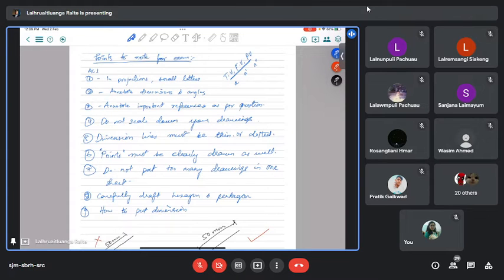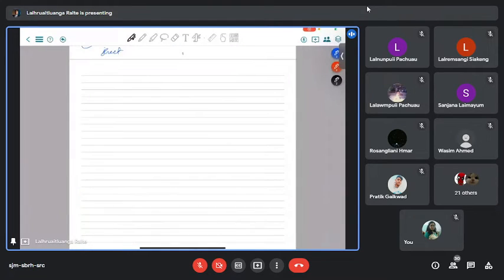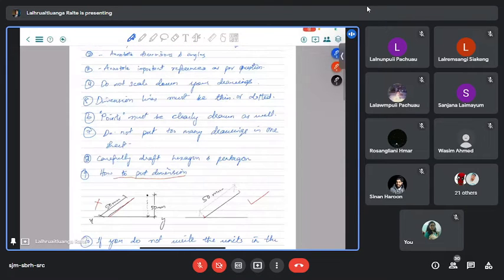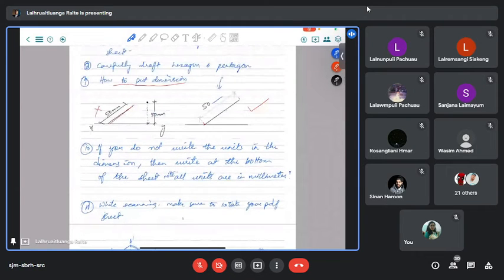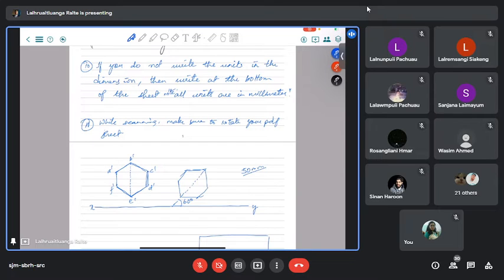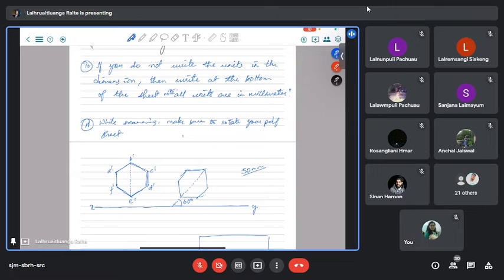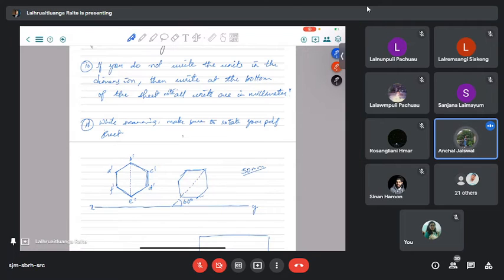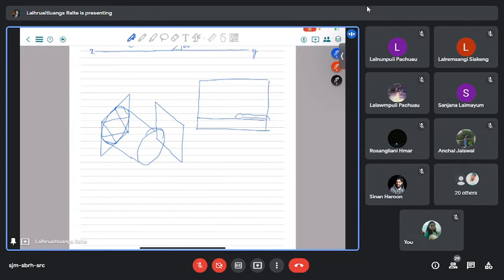DOUBT CLEARING CLASS AG1 BEFORE SEMESTER 1 EXAMS